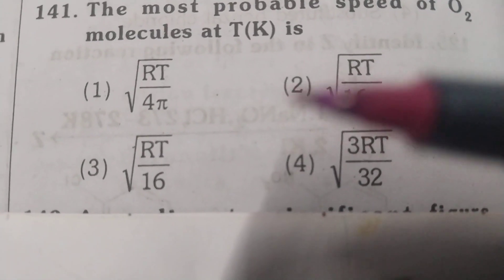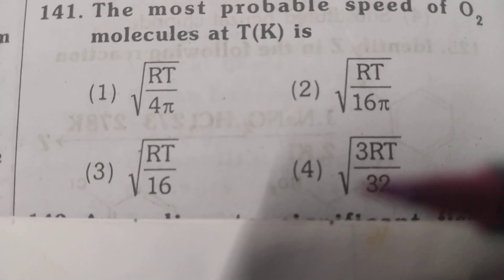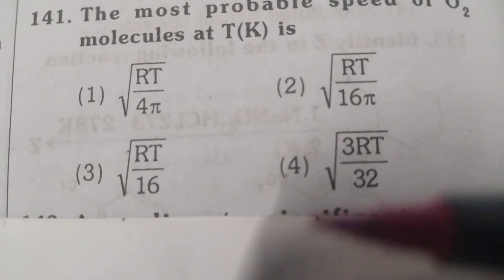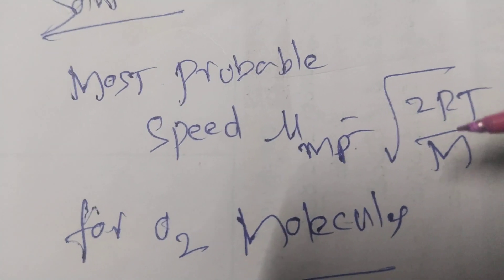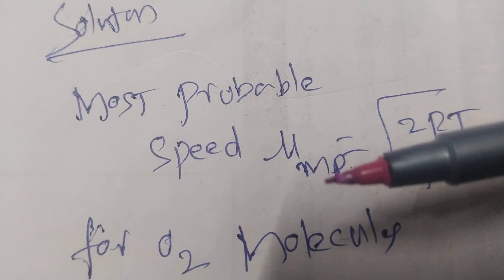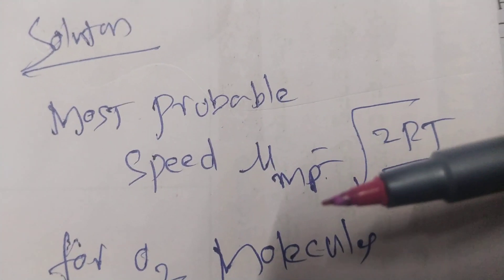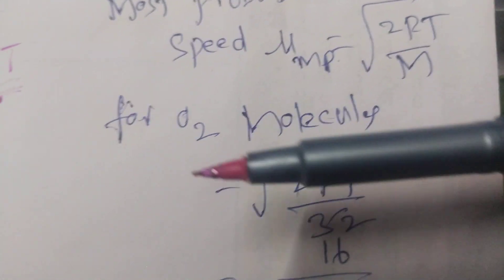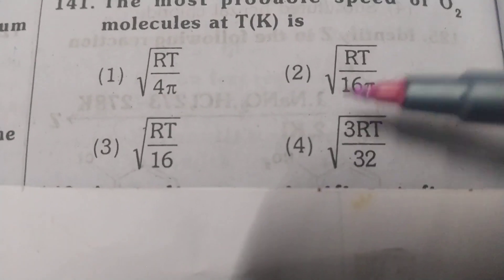APSet24 chemistry,, EAPCET, 24,Neet,24. jee . PYq like share subscribe